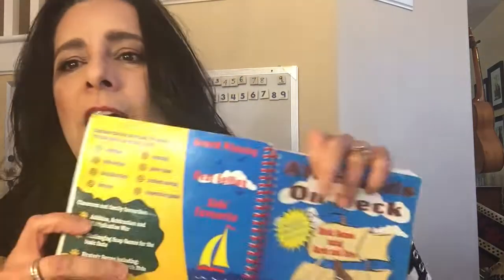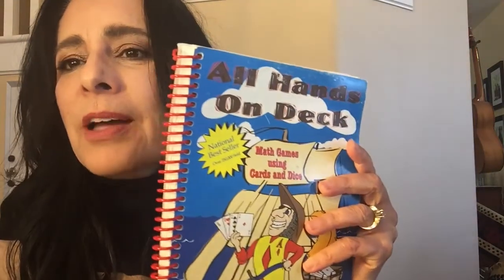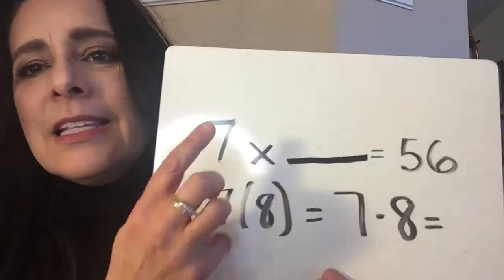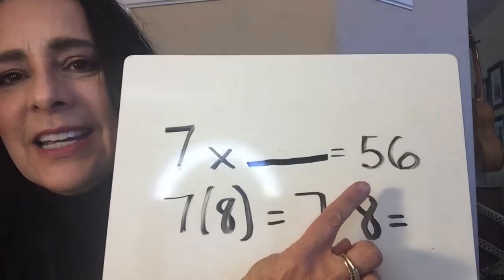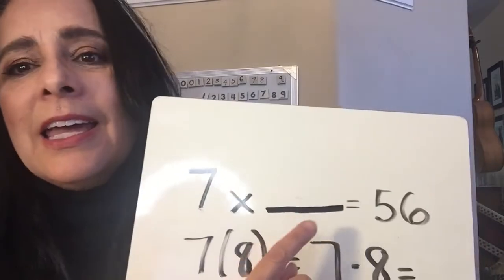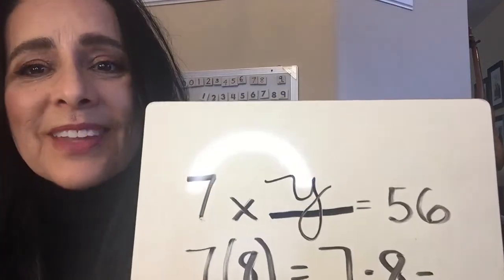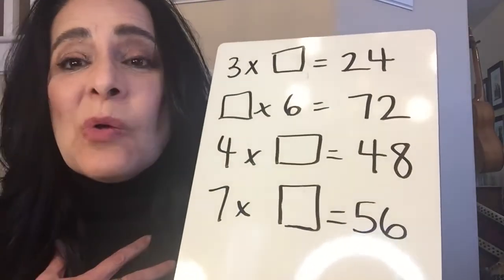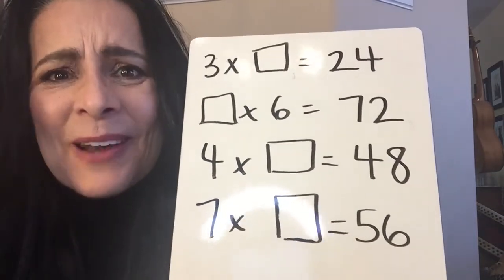Missing Factors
Missing Factors is a fun two player math game to learn division facts.  Another great math game from All Hands on Deck by Box Cars and One-Eyed Jacks.

0:00 Start
0:01 Why division is hard.
4:08 Missing Factors
7:52 Math Person